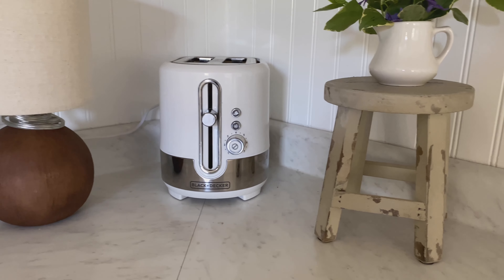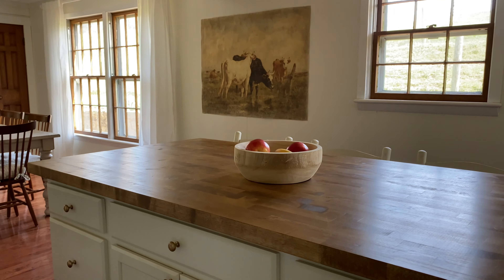KITCHEN TOUR - Spring Home Tour 2021 - Cozy Casual Farmhouse Decorating - Neutral Kitchen Ideas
Runner rug
Wood fruit bowl
Island pendants (similar)
Cutting boards
woven seagrass glasses (similar)
Gold frame
Brass frame
Digital hydrangea art print
Digital landscape art print
Cow decorators paper
Ivory trash can
Wood cabinet knobs
Brass cabinet knobs
Peg shelf above kitchen sink
Thieves cleaner bottle labels
Marble paper towel holder
Wood dining chairs
Chair cushions

Thank you for shopping my links! This helps me keep my channel going at no extra cost to you. :)